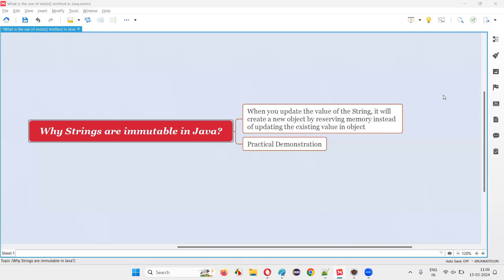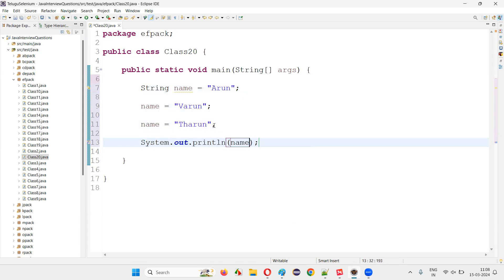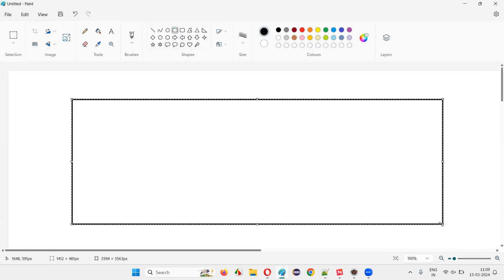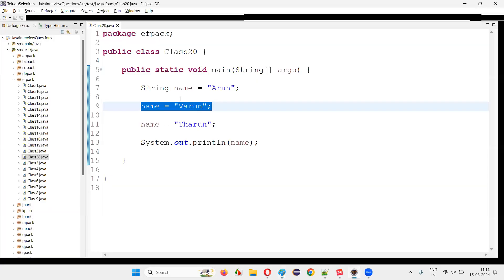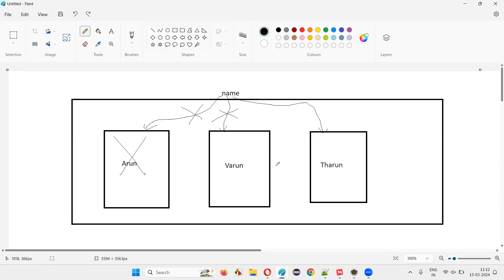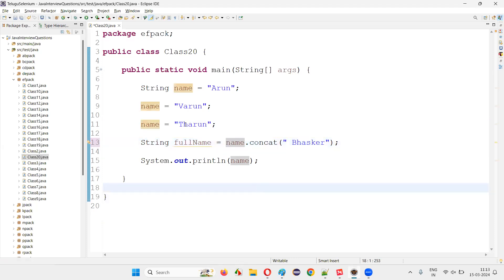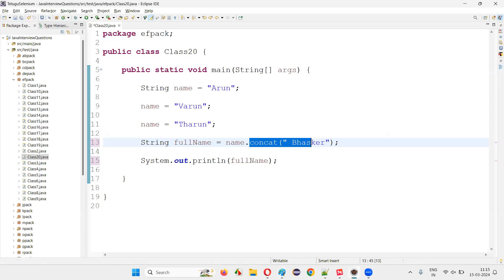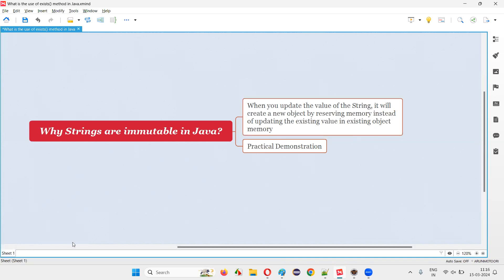Why Strings are immutable in Java (Core Java Interview Question #307)